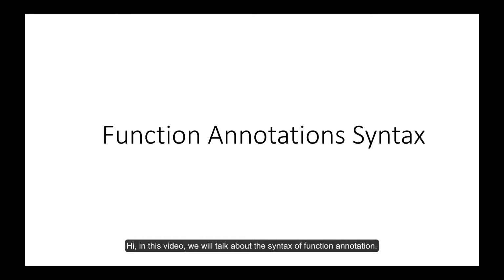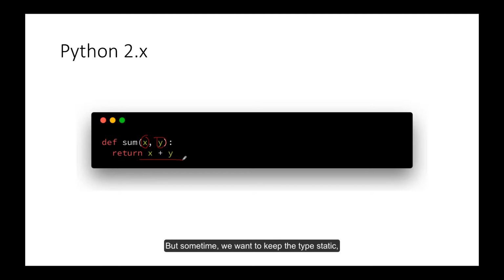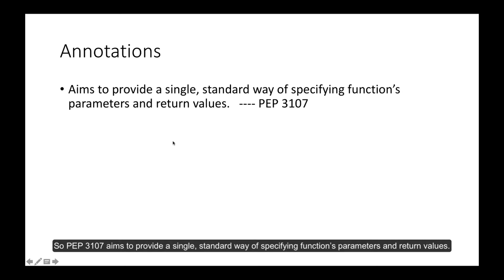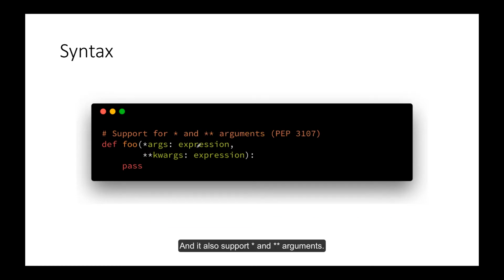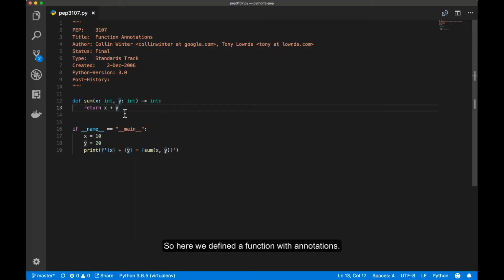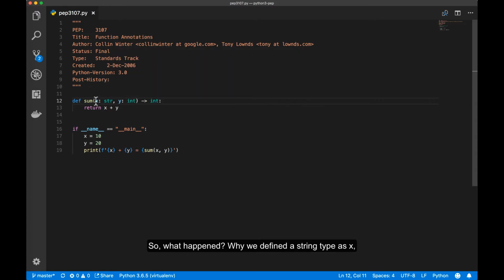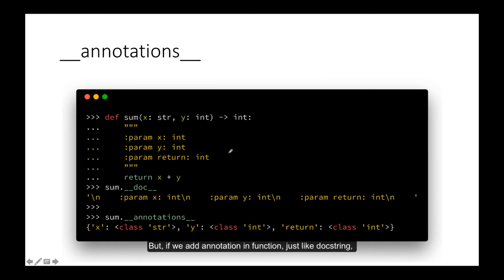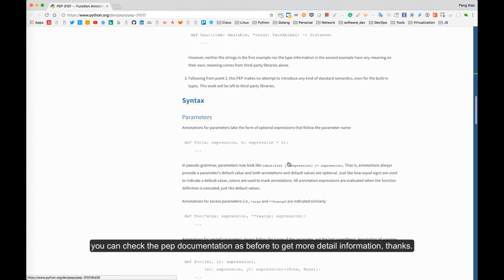Python 3 Type Annotations: 1. Function Annotations